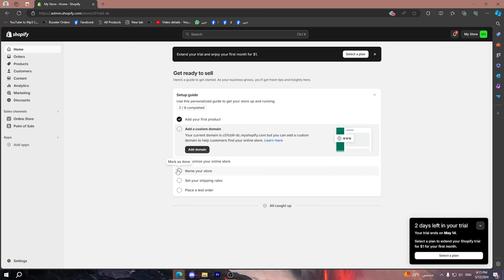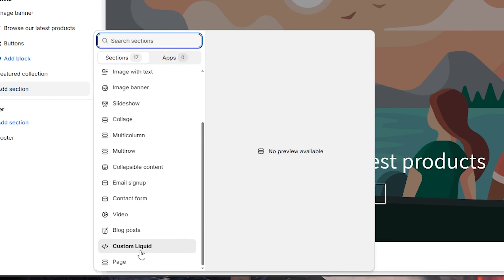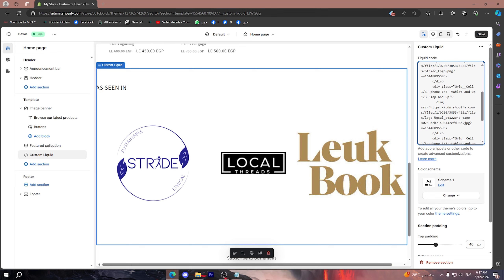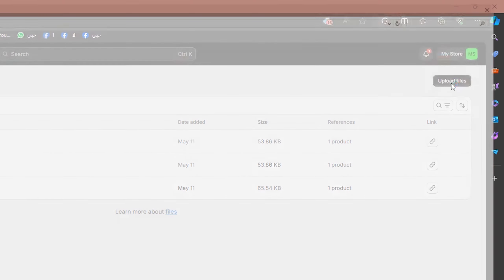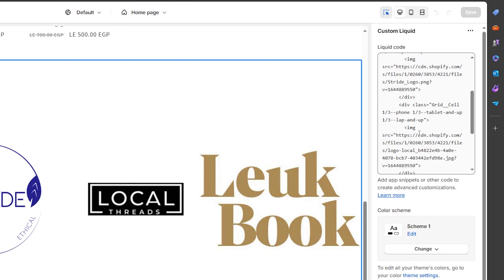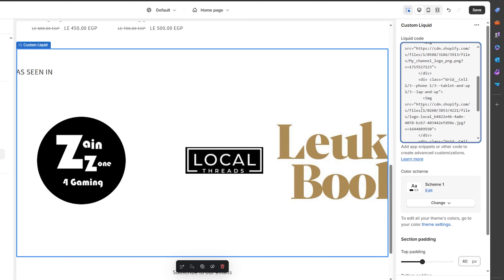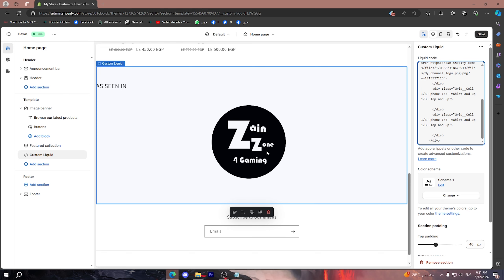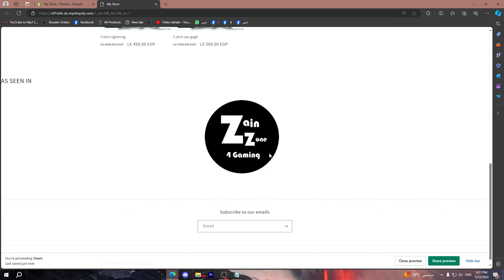How To Add As Seen On Shopify (2024) Step by Step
✅ Sign up to Shopify: Enjoy your first month for just $1

Elevate your Shopify store's credibility with the "As Seen On Shopify" feature in 2024. Our expert tutorial provides detailed instructions and best practices to seamlessly integrate this valuable badge onto your website. Stay ahead of the competition and boost customer trust with our easy-to-follow guide. Let us help you unlock the full potential of your e-commerce platform.

🕒 Timestamps:
00:00 Introduction
00:20 Shopify Dashboard
01:05 Coding for As seen